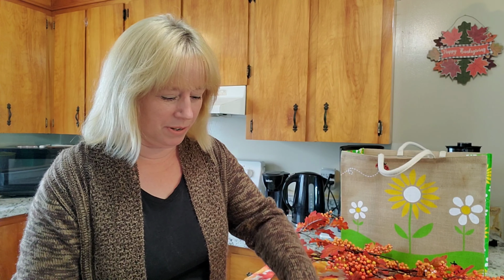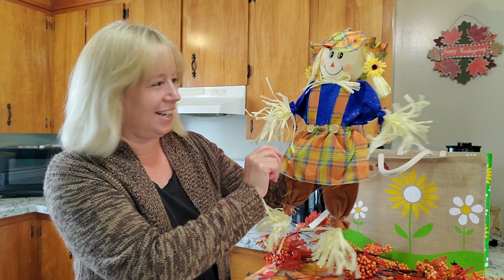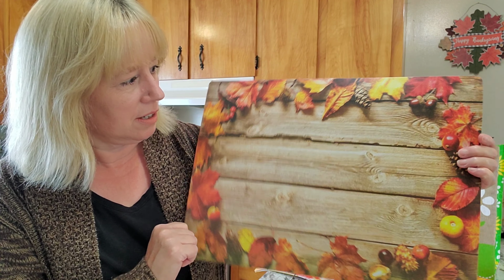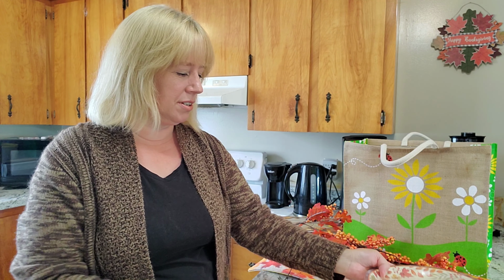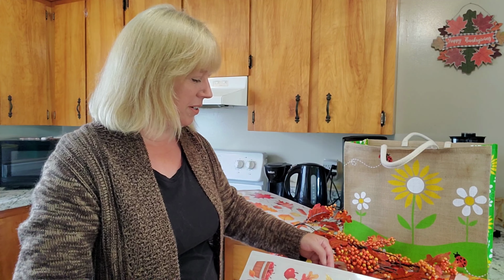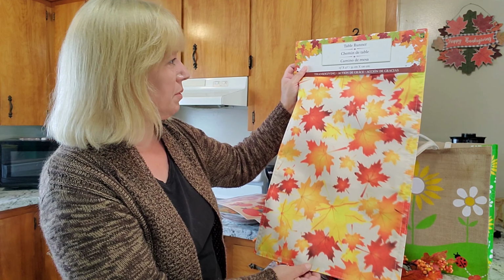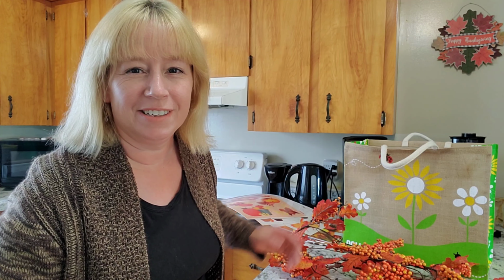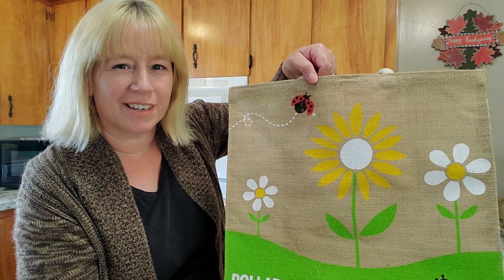Getting Ready for Fall: Shop, Haul, and Decorate With Me 2023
I love the autumn time and I love decorating for the season. come with me and we will bring fall in together.

All new adventures every Tuesdays and Thursdays. If you enjoyed watching my adventure please let me know by giving a big YouTube thumbs up.

All correspondence can be sent to:
Michelle the Introvert
Yarmouth, Nova Scotia
B5A 4B4

michelle_the_introvert